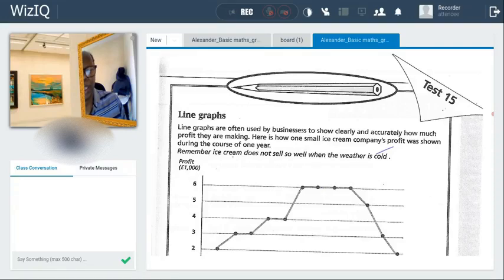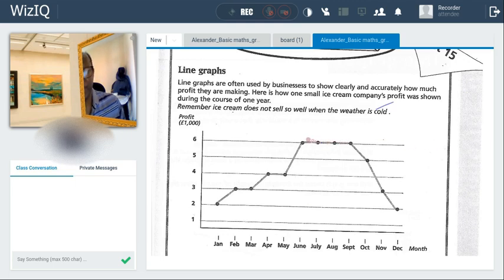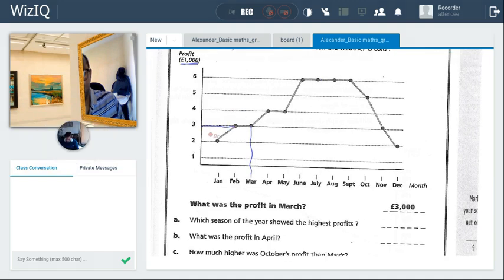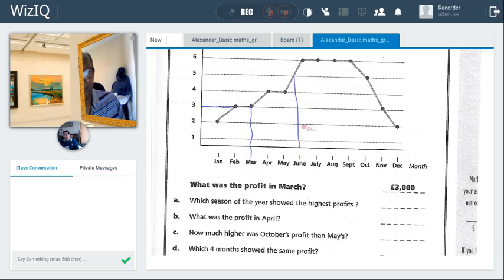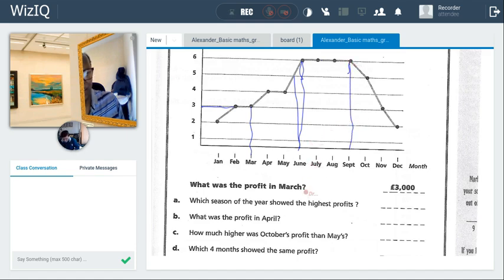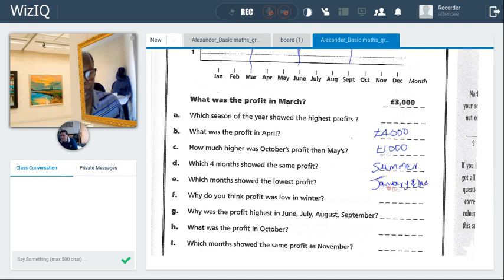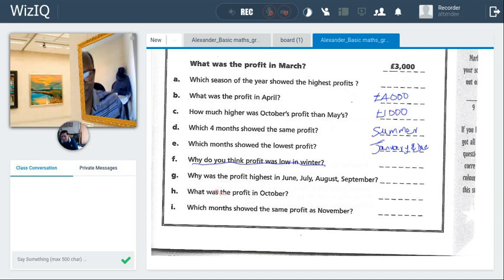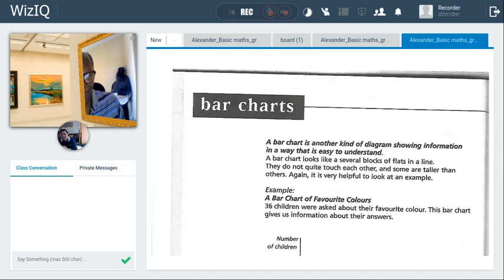Adults learning maths online-Graphs 2 application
This video is aimed at helping adults who missed opportunity to learn maths when they were young or those who learned maths long time ago and would like to revise their maths skills. It might also help adults who want to go into nursing and they need GCSE maths grade C